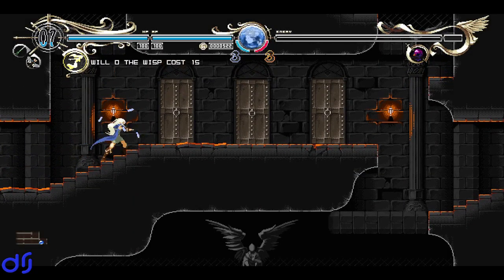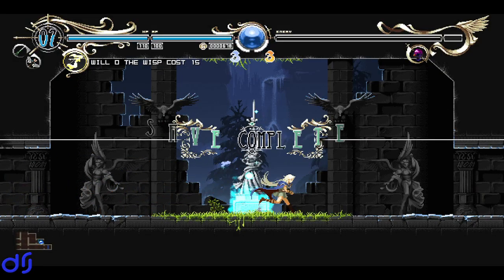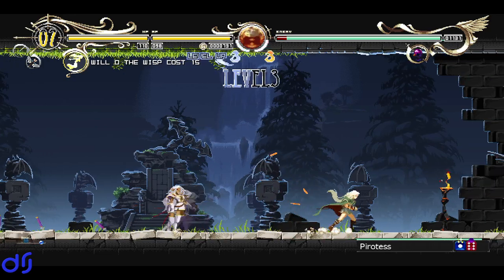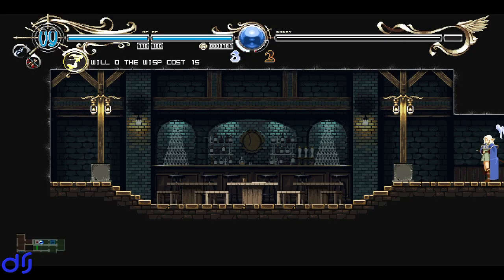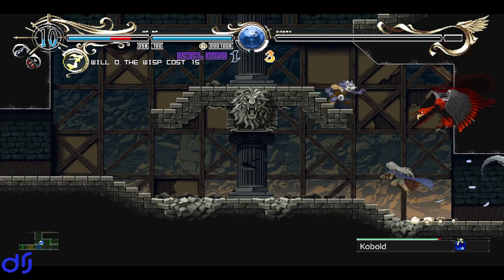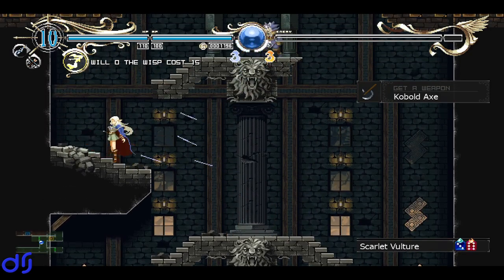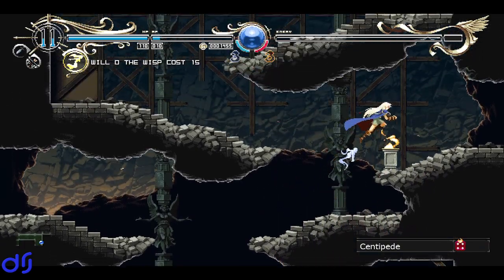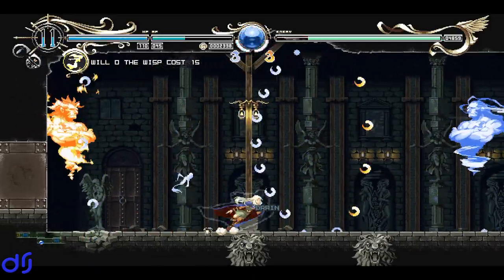Let's Play Record of Lodoss War: Deedlit in Wonder Labyrinth Part 2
Record of Lodoss War: Deedlit in Wonder Labyrinth is a Metroidvania (nominally) set in the Record of Lodoss War mythos. In this game, classic high fantasy is merged with Symphony of the Night-style gameplay along with a unique elemental-switching mechanic. It's a load of fun. Join me as we guide Deedlit through this strange, monster-infested world mysteriously filled with old friends and enemies from her past.